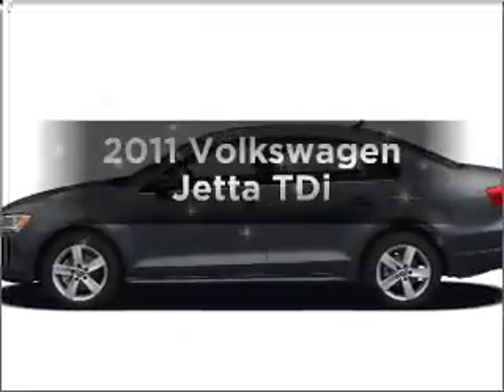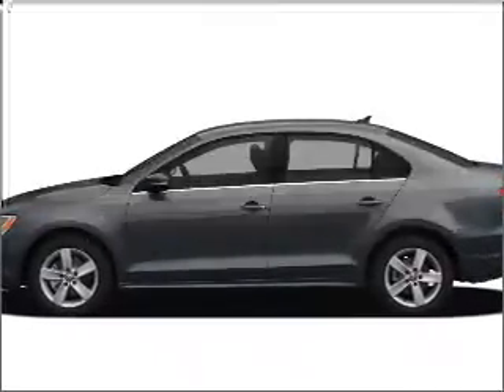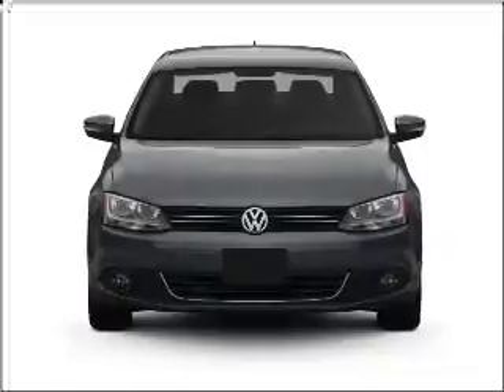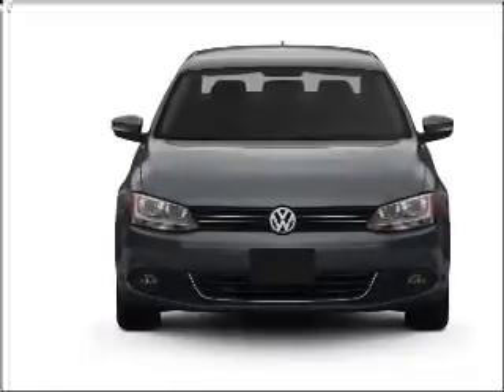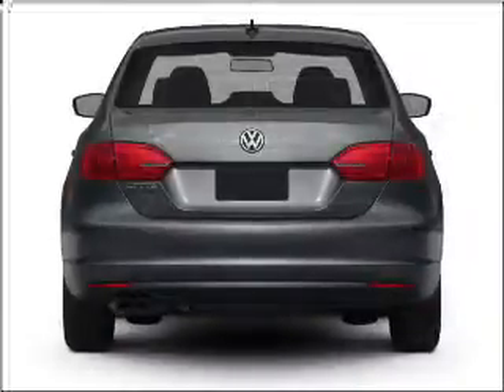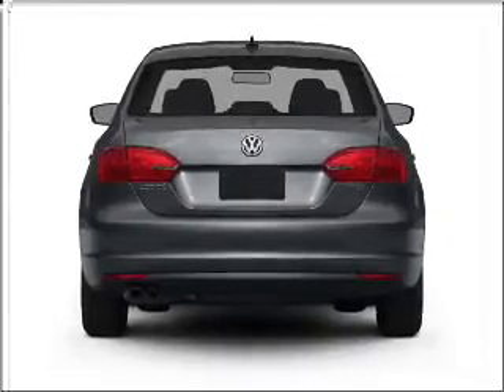2011 Volkswagen Jetta - Longview TX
Year: 2011
Make: Volkswagen
Model: Jetta
Trim: TDi
Engine: 2.0 liter inline 4 cylinder 16 valve
Transmission: 6-Speed Automatic
Color: Blue
Mileage: 0
Address:
800 East Hwy 31